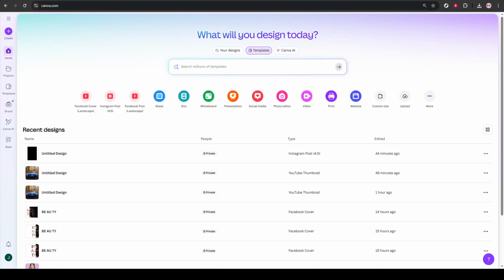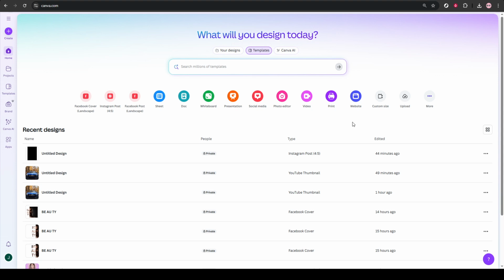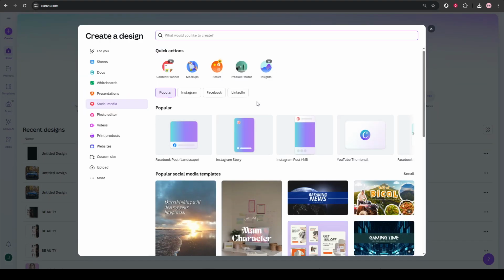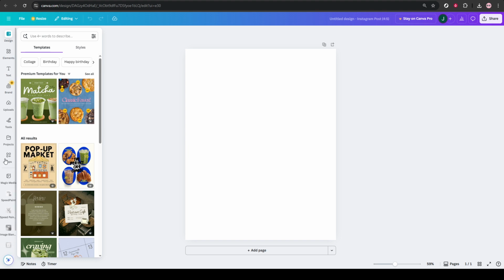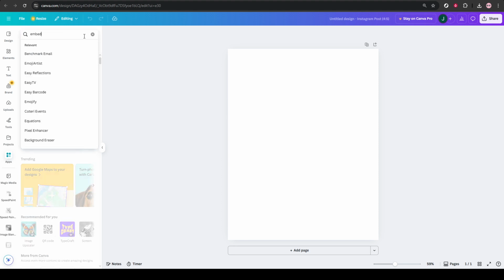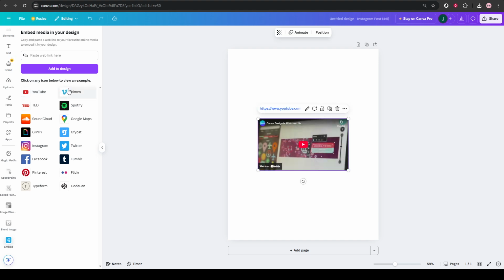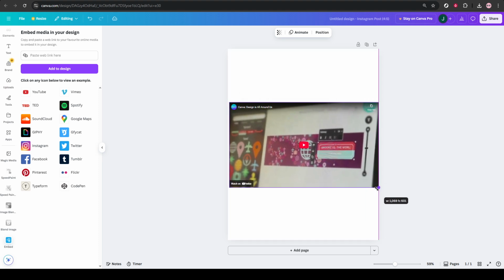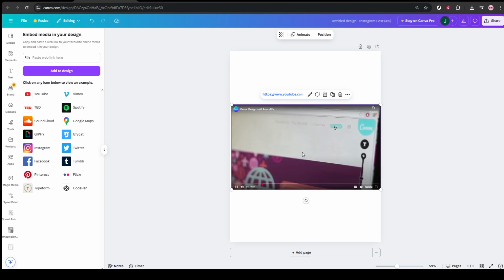How to embed YouTube video in Canva